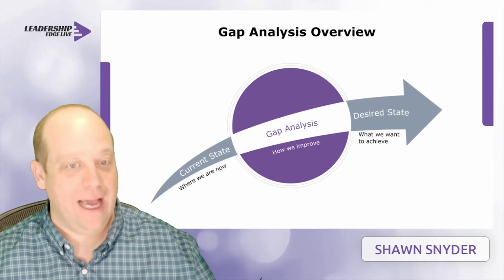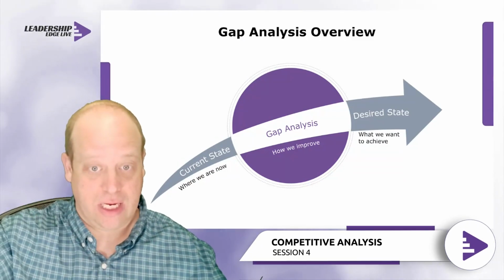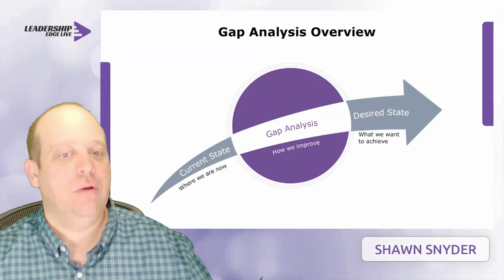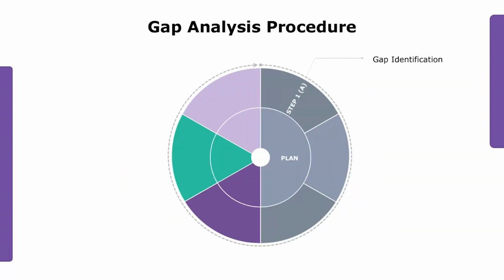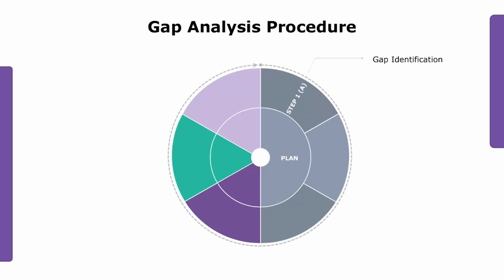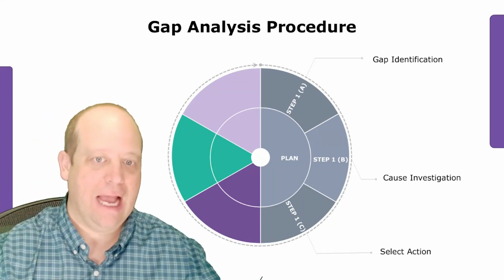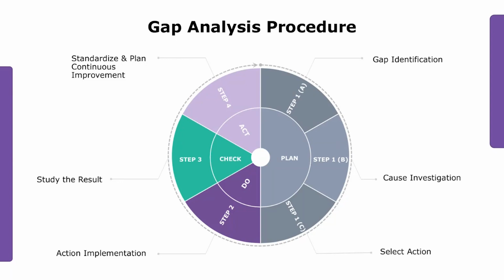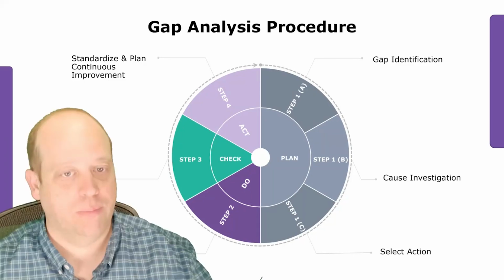Gap Analysis Procedure | Competitive Analysis, Session 4 | Leadership Edge Live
Too often, people aim to achieve their goals without a clear plan, hoping that hard work alone will lead to success. But without strategic direction, businesses can find themselves putting effort into the wrong areas. Imagine a company launching a new product without conducting market research or understanding customer needs. They may invest heavily in development and marketing, only to see low adoption because they failed to address the real gap between their offering and customer expectations.

When you don’t take the time to identify where you are and where you want to go, you risk wasting resources and missing out on real growth opportunities.

In today’s video, we discuss the gap analysis process—an essential tool to help businesses move from their current state to their desired outcomes. By identifying what’s causing the gap and implementing the Plan-Do-Check-Act framework, you can build a roadmap to success that is intentional and measurable.

Don’t leave success to chance!

About Leadership Edge Live:
LEL is a dynamic learning platform that hosts 30-minute training sessions designed to develop leaders, upskill employees, and improve company cultures. Customizable and available both live or recorded, these sessions cover over 75 topics, featuring real-world activities to ensure retention and effective implementation. Ready to transform your workforce?